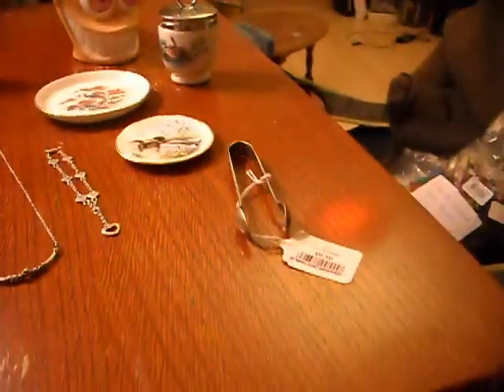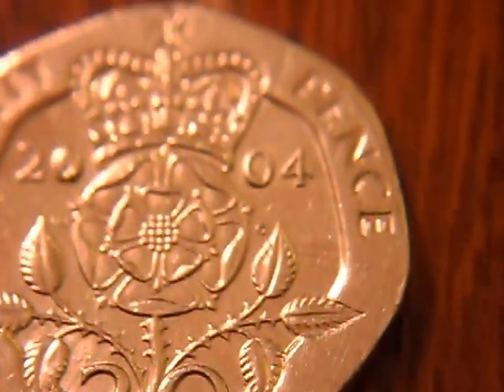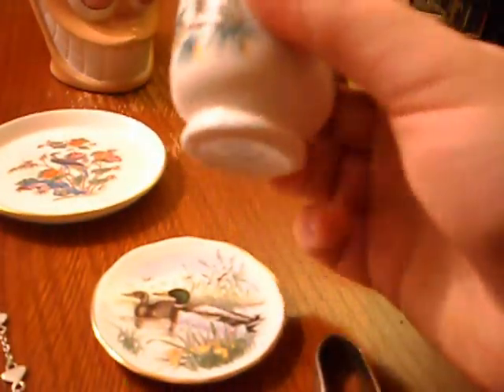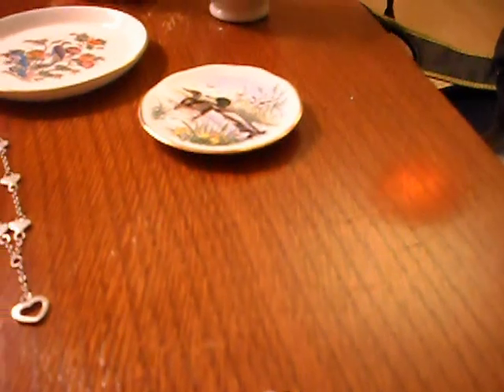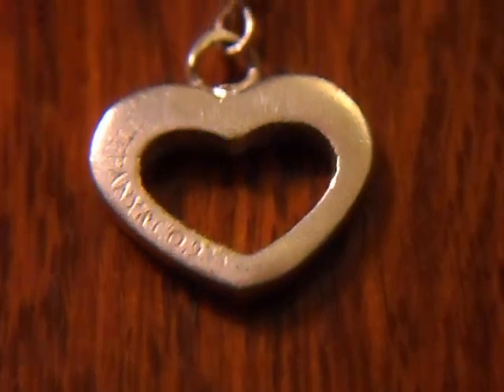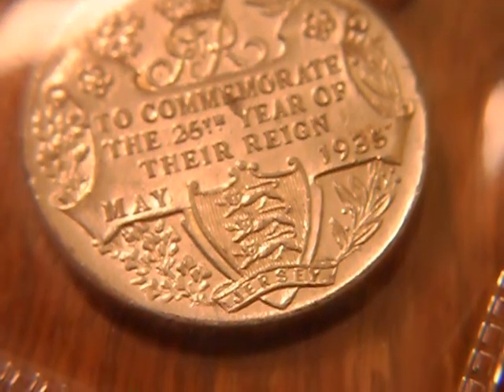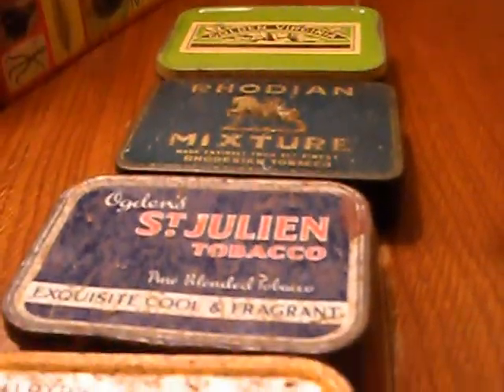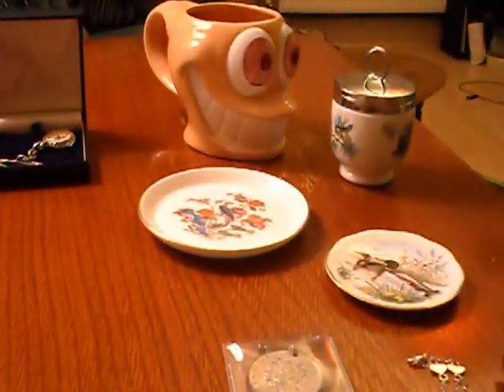silver picking in a charity shop thrift store, watches and royal Worcester 13/2/13 (part 1)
A few items brought at the charity shop and ebay.
Also a bit of error coin searching.